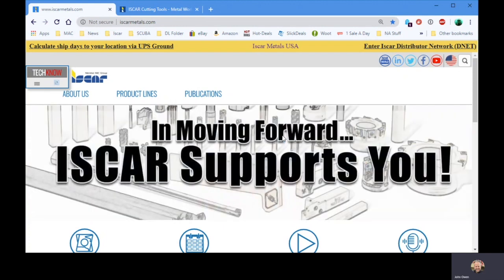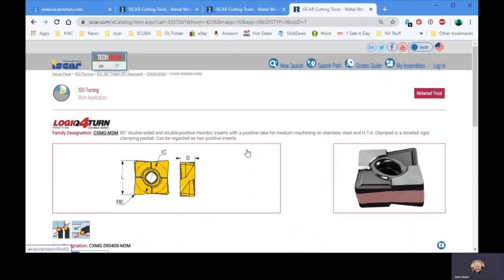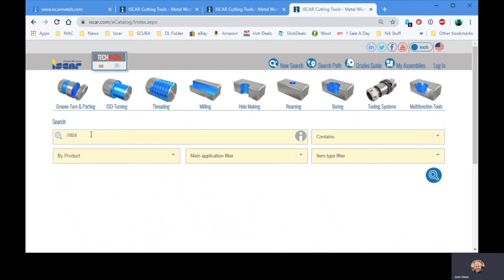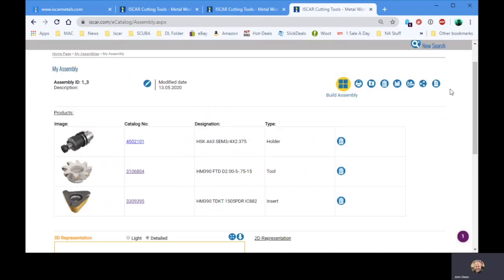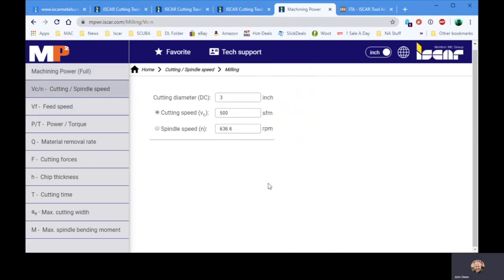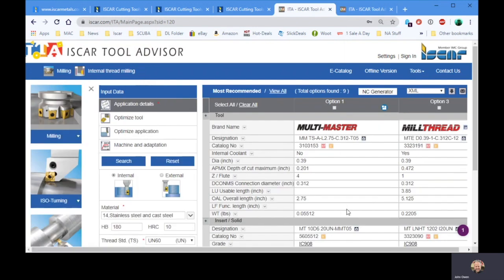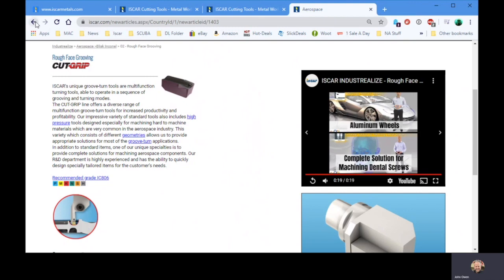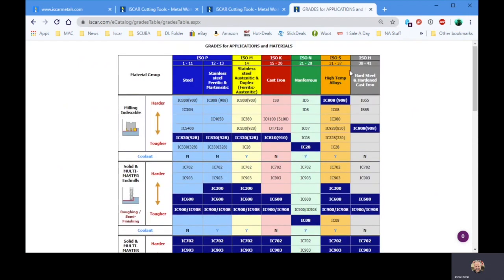Iscar Web Resources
This video is about Iscar Web Resources